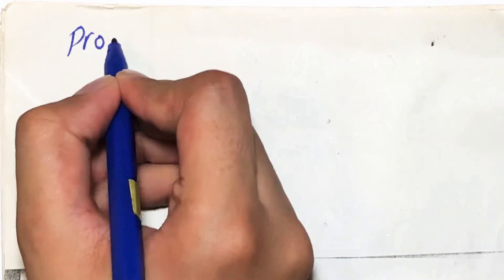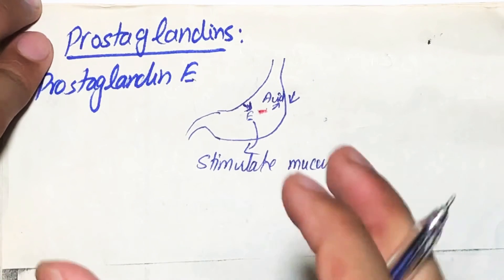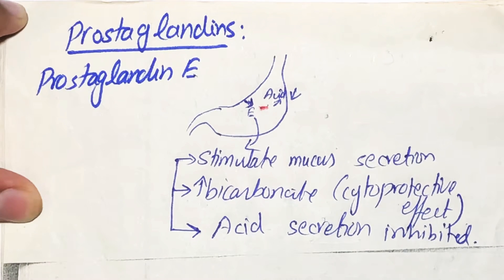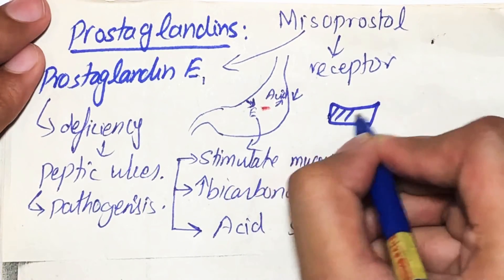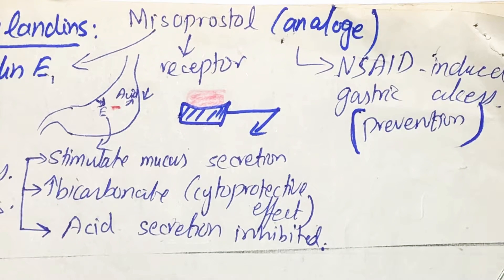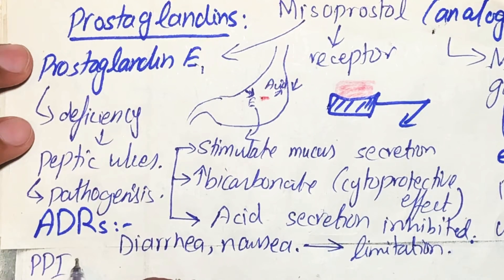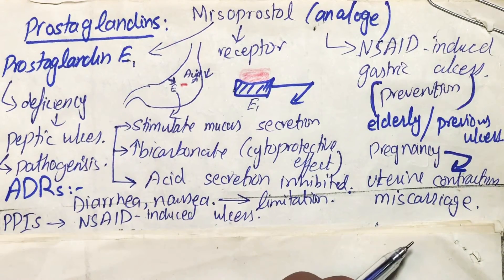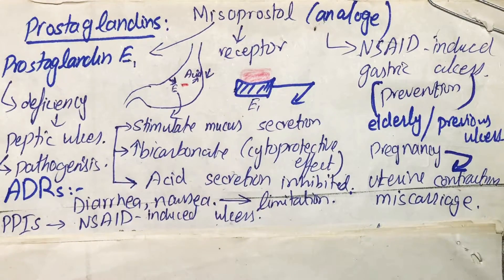MISOPROSTOL - Role of Prostaglandins in Peptic Ulcer.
Prostaglandins released from the gastric mucosal lining and cause the inhibition of the acid secretion, increase the bicarbonate level which has cytoprotective effect and cause secretion of mucus which also protect stomach lining from being digested. In the deficiency of these prostaglandins there is occurrence of peptic ulcer that’s why it is also involved in the pathogenesis of peptic ulcer. Misoprostol is an analogue of the prostaglandin E1 thus it causes activation of the receptors and resultant in increase bicarbonates, mucus and inhibition of acid secretion. Misoprostol is use as prevention rather than treatment of NSAID-induced ulcer in elderly or patients with the previous history of peptic ulcer. It is contraindicated in pregnancy because it causes uterine contractions and miscarriage. Adverse reactions include dose related diarrhea and nausea which cause the limitation of this agent. Proton pump inhibitors are preferred in the case of NSAID-induced ulcer.